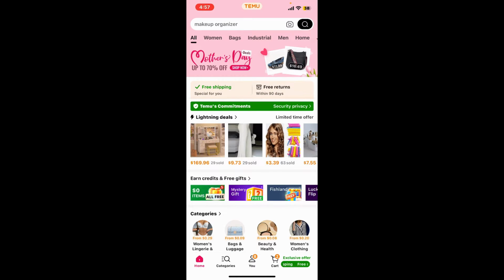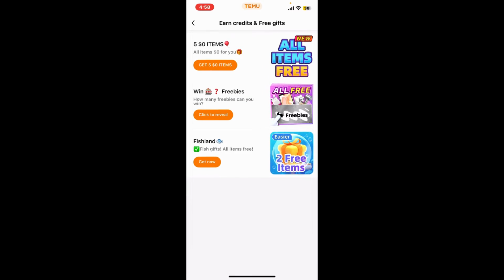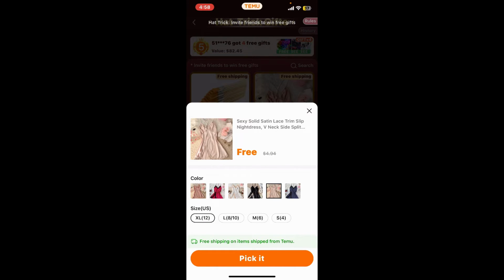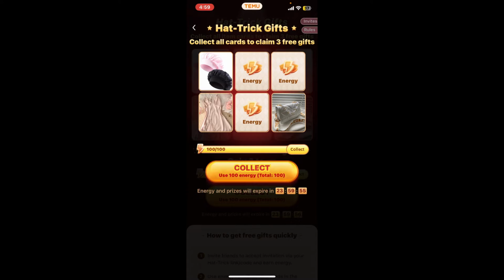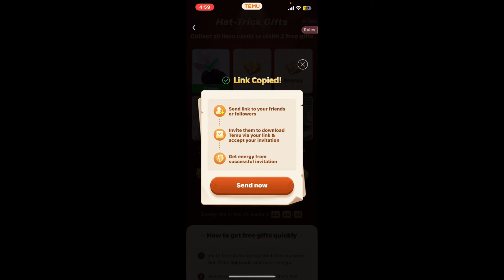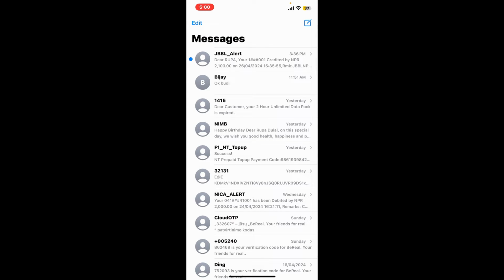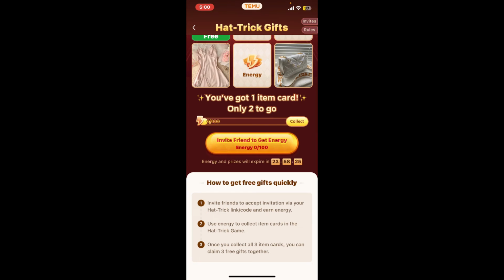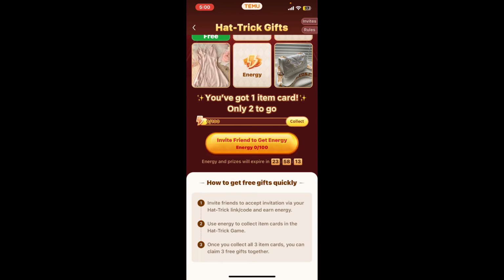How to Invite Friends on Temu 2024?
In this video, we'll show you how to easily invite your friends to Temu , whether through the mobile app or the web interface.
join us as we explore the various ways you can invite your friends and grow your Temu  network.

 Whether you want to discuss ideas, collaborate on projects, or simply connect with like-minded individuals, inviting your friends is the first step toward building a thriving community.